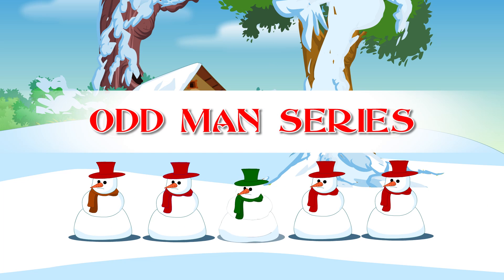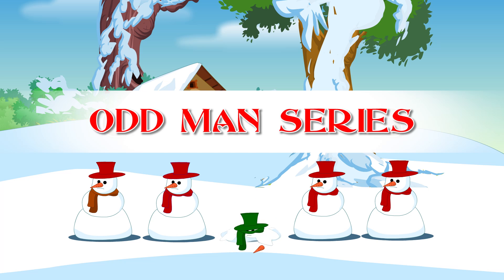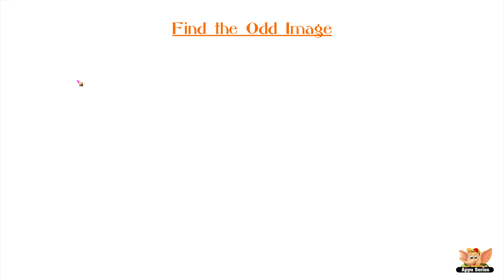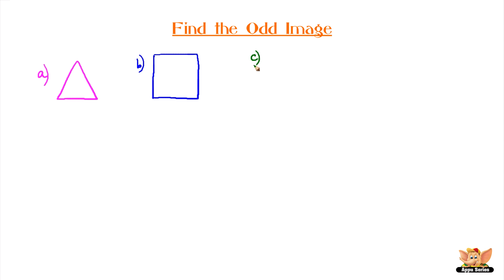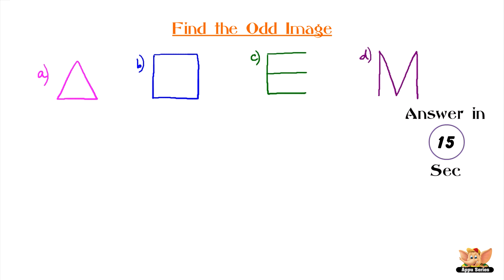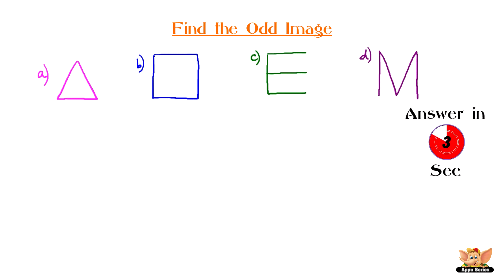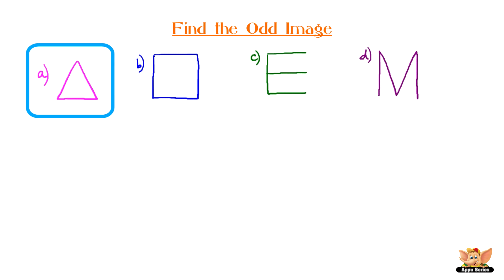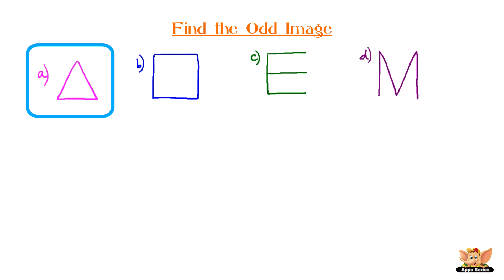Odd Man Out Series - Find the Odd Image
Out of these four image, three stick to a certain format and there is one that does not. Find The Odd Image out in this list.